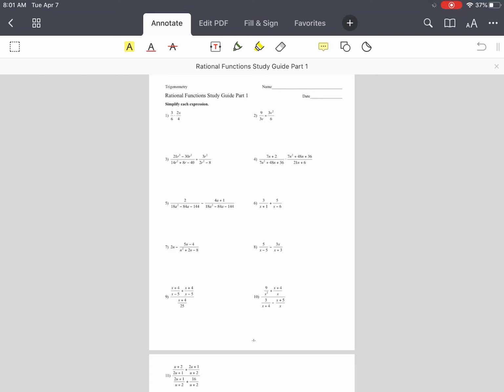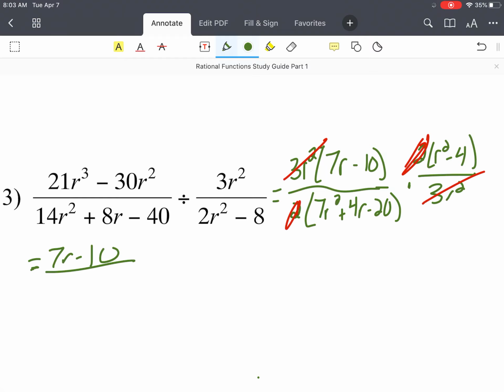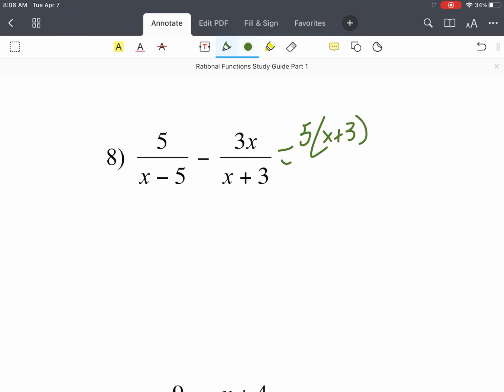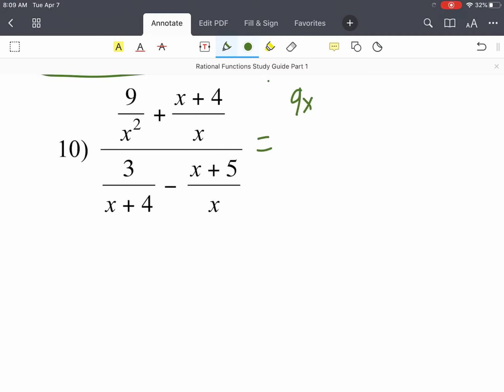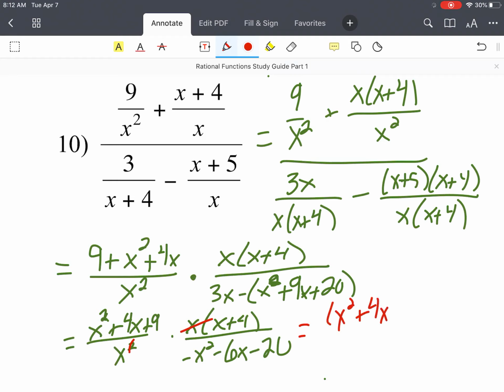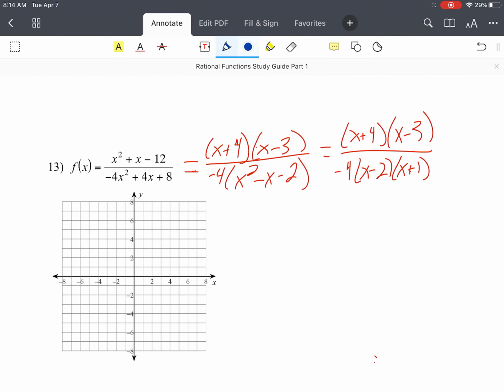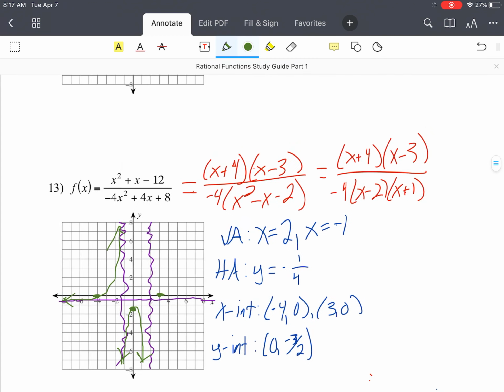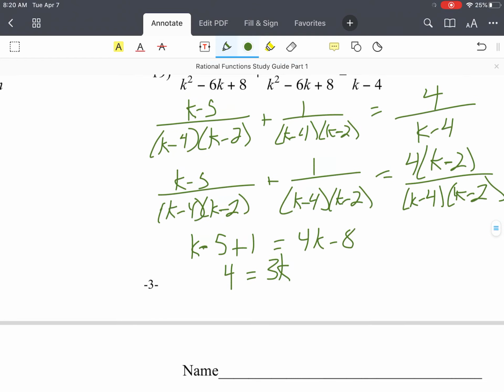Rational functions study guide part 1